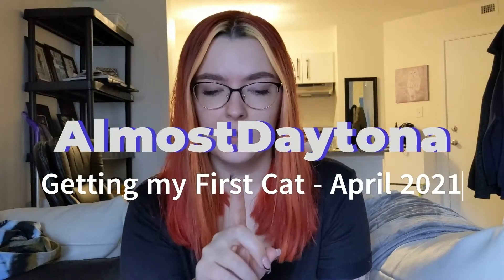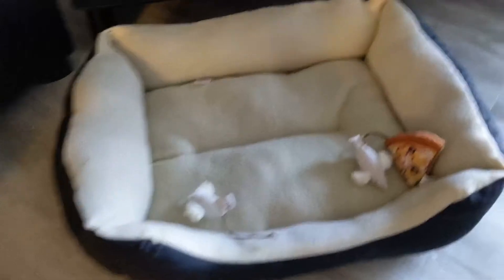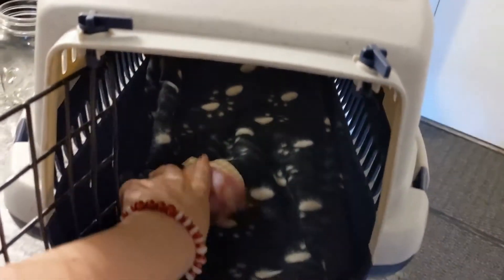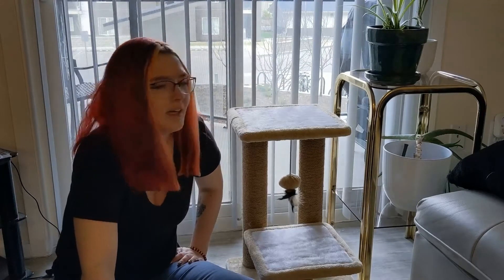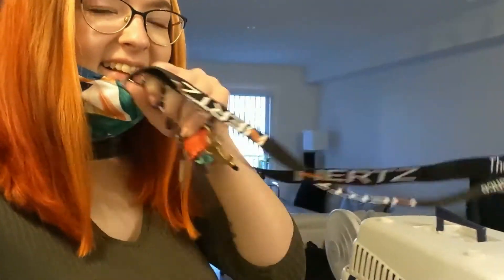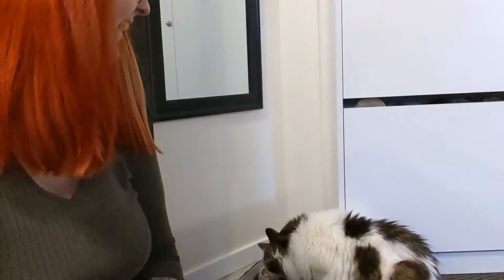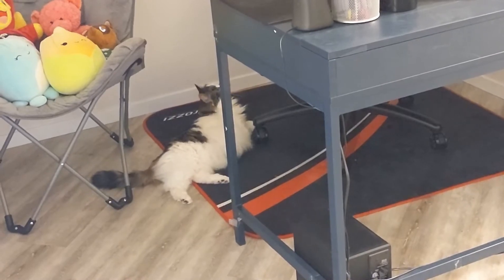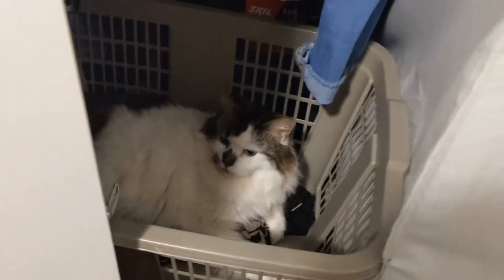Bringing my cat home!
This was recorded end of April 2021! Thanks to the Edmonton Humane Society for the amazing experience of adopting Beauty!